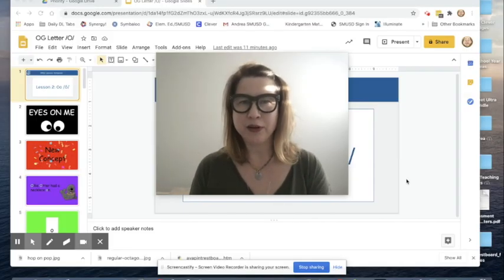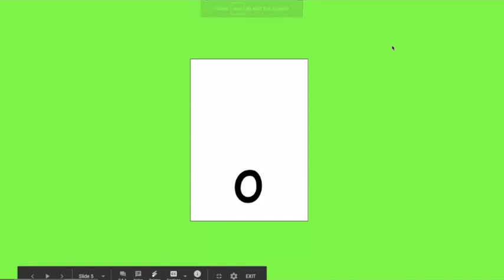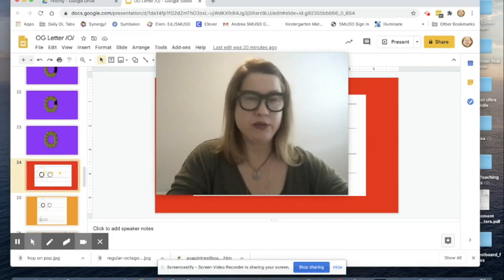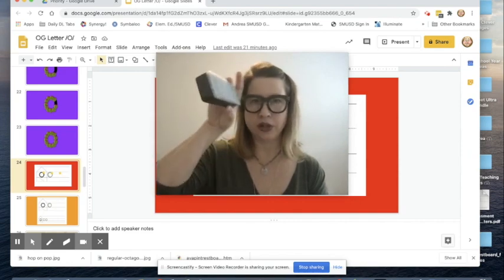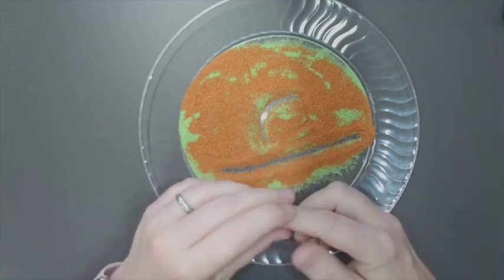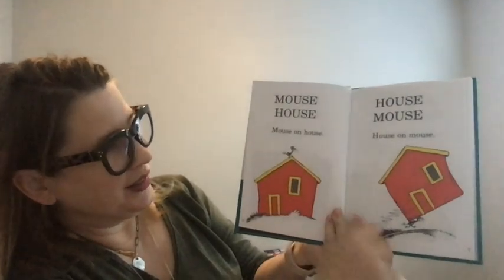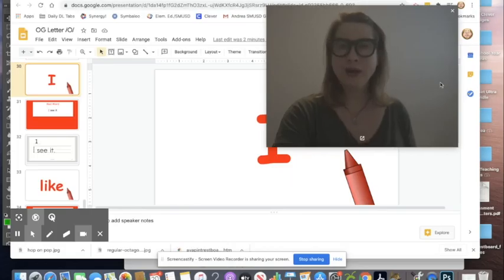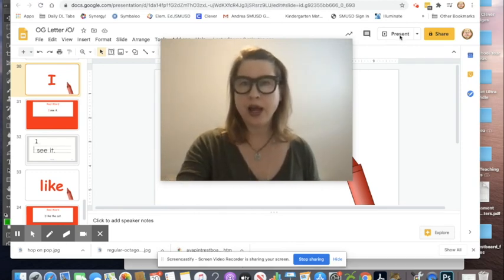3-Letter O Review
Orton-Gillingham Letter O Introduction and REview